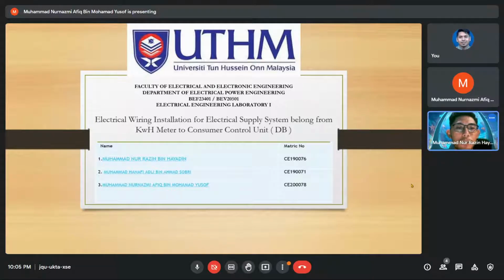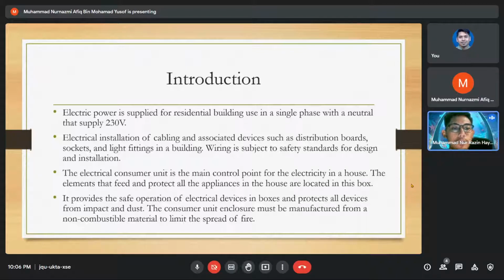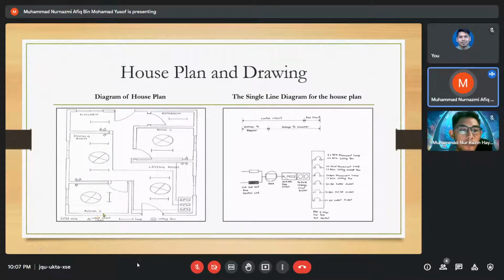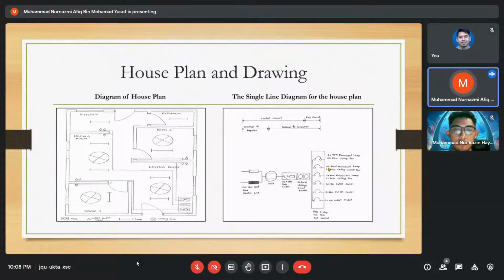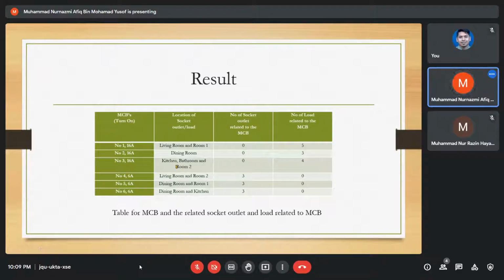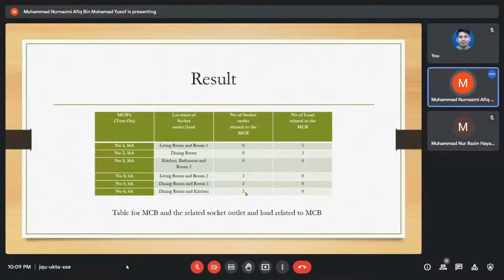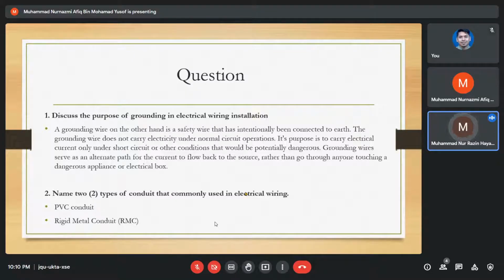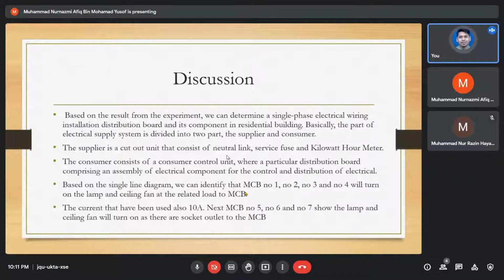ELECTRICAL ENGINEERING LABORATORY I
Electrical Wiring Installation for Electrical Supply System belong from KwH Meter to Consumer Control Unit ( DB )